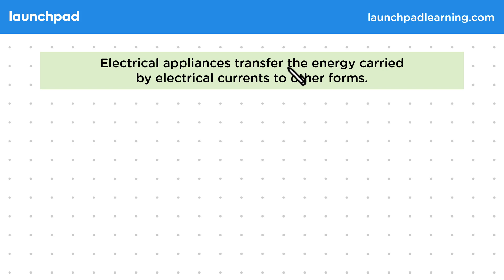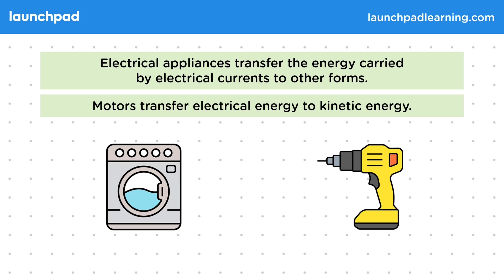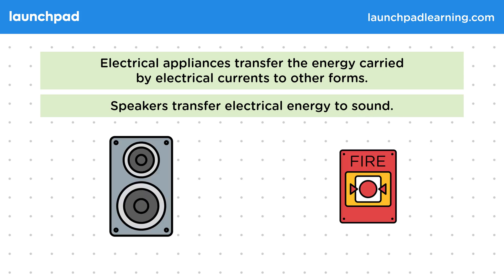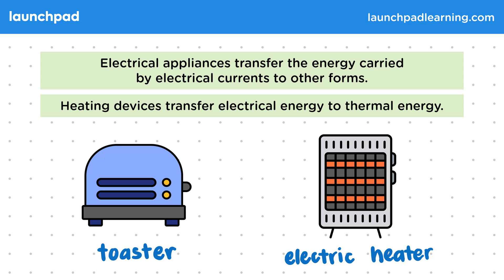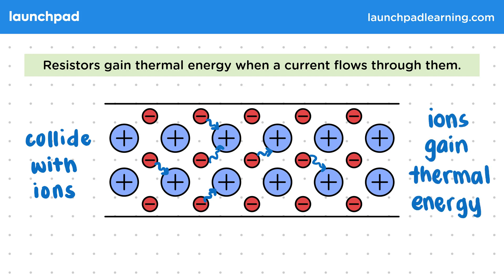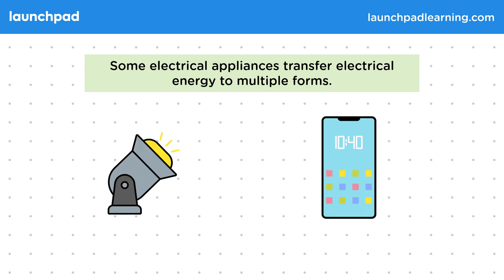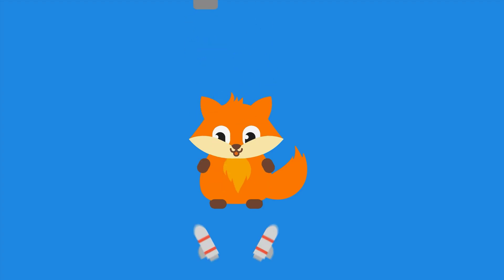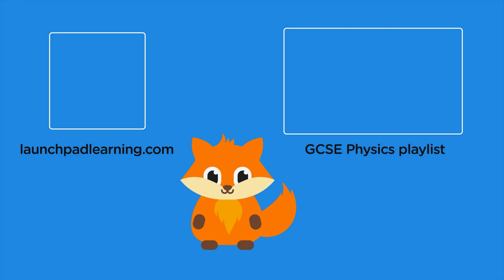Energy Transfers in Appliances - GCSE Physics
🦊 In this GCSE Physics video, we discuss how electrical appliances convert electrical energy into various forms, such as light, kinetic energy, sound, and thermal energy. Examples include lamps that transform electrical energy into light, motors in washing machines that convert energy into kinetic energy, and heaters that generate thermal energy through resistors. It also highlights that some appliances, like searchlights and phones, can transfer electrical energy into multiple forms simultaneously, demonstrating the versatility of energy conversion in complex devices.